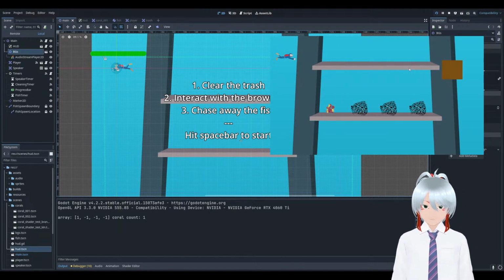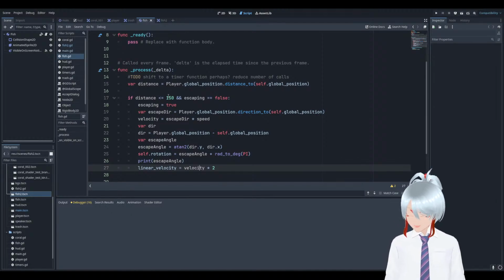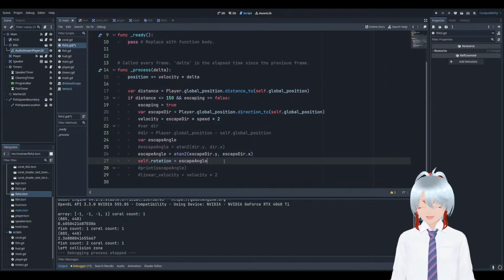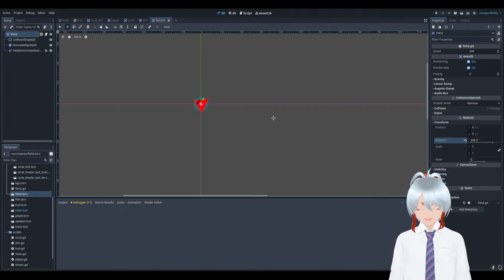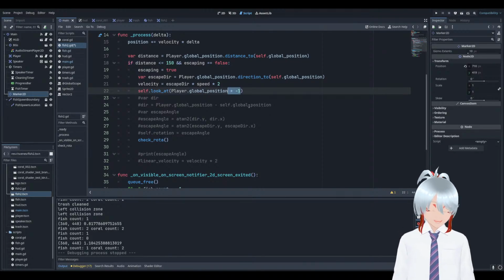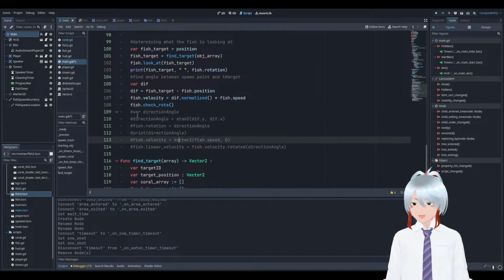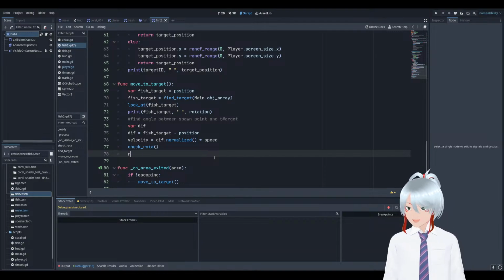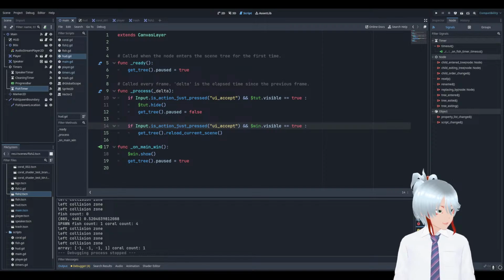Climate Game Jam! Part 6: Reorganizing? HP bars?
Mostly quiet stream where I learn how to code a game in Godot